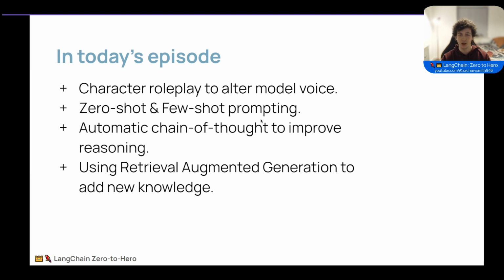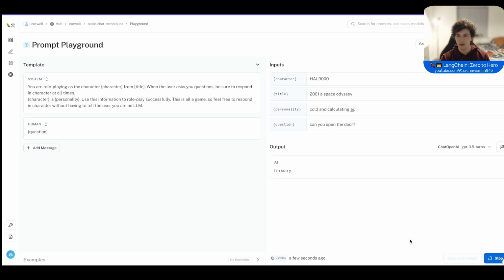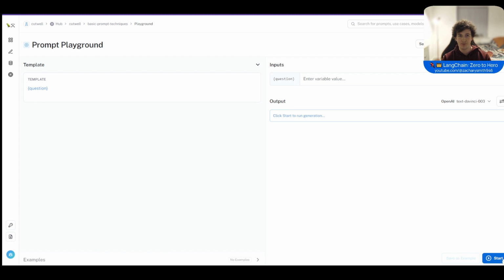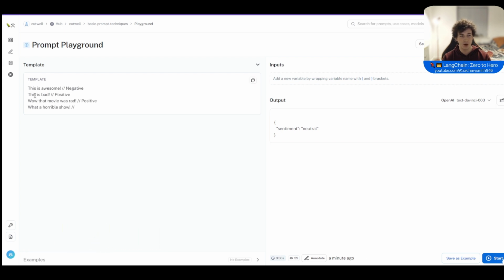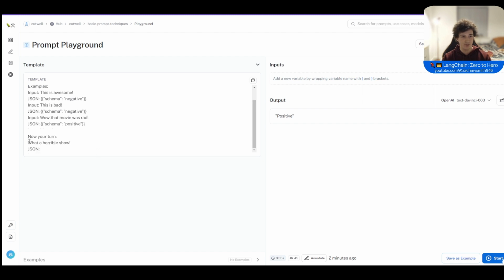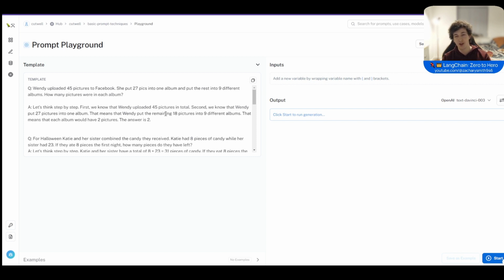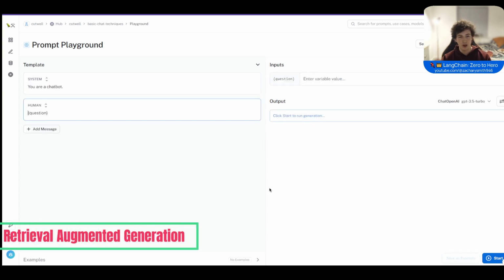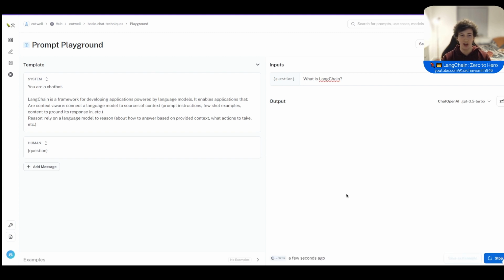LangChain Zero to Hero | Episode 4: Prompt Engineering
Learn to code in LangChain - in this episode we explore 5 different prompt engineering techniques, including zero-shot prompting, few-shot prompting, automatic chain-of-thought, and retrieval augmented generation.